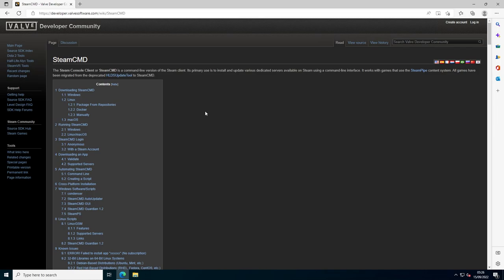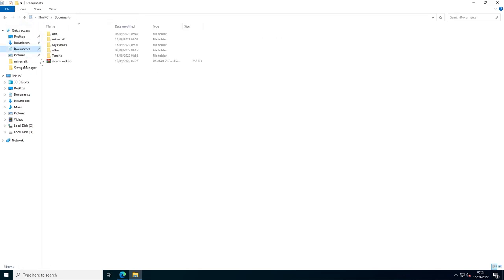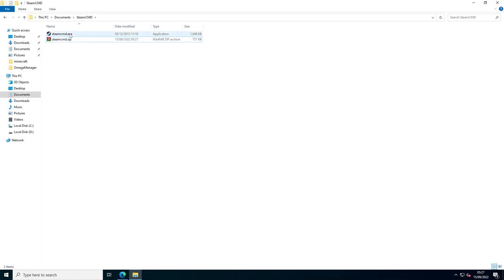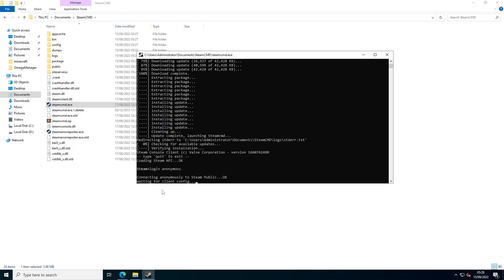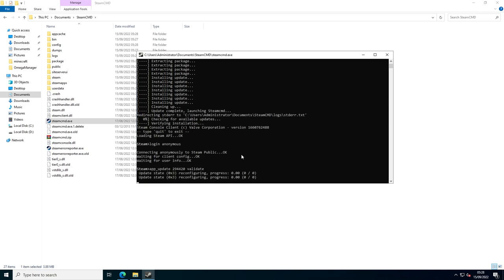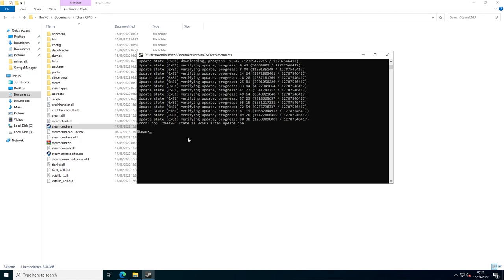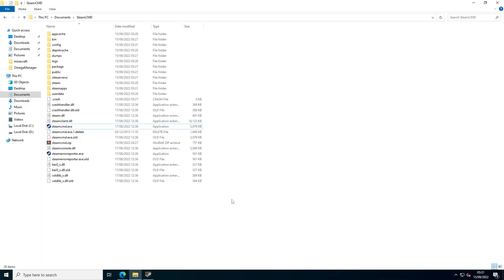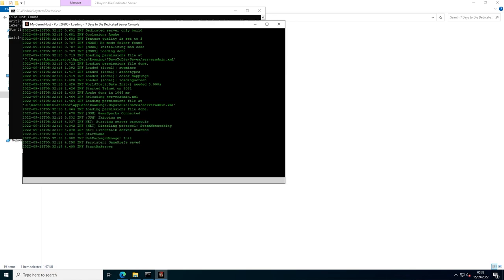How to setup a 7DaysToDie Vanilla Server on Windows - Byteania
Resources used;